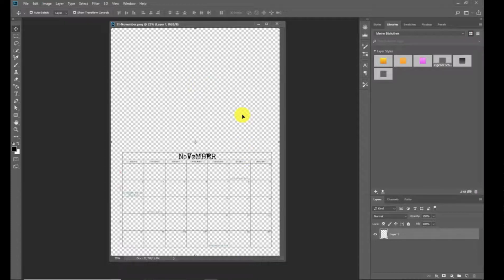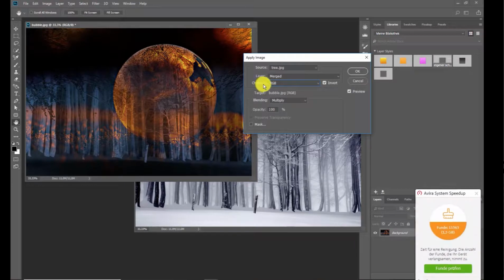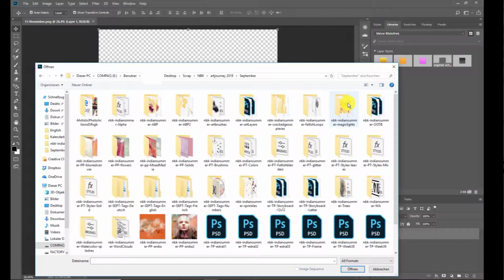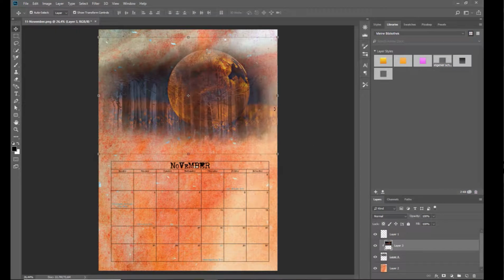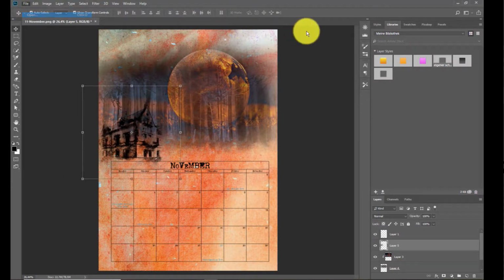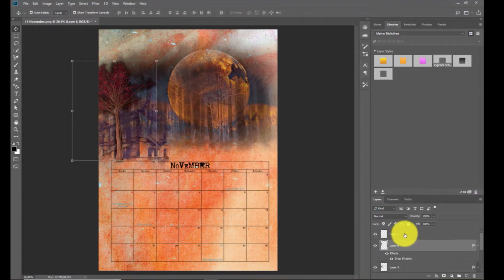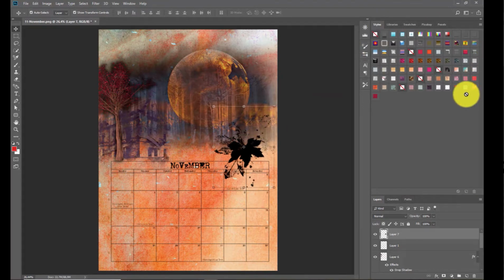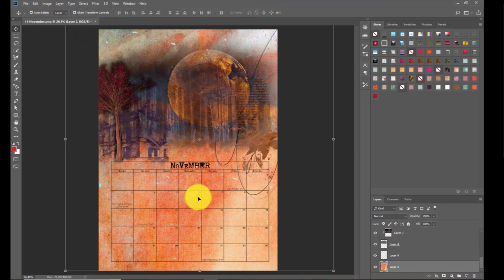12 weeks until Christmas Challenge – November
A Inspiration tutorial with Anika, how to use and scrap a Calendar, join the Challenge @ the Lilypad Forum